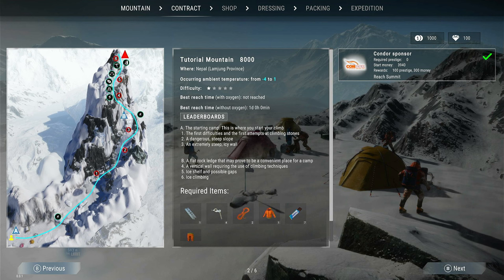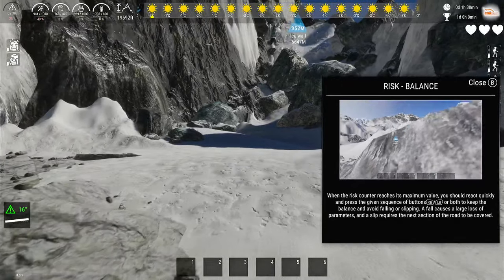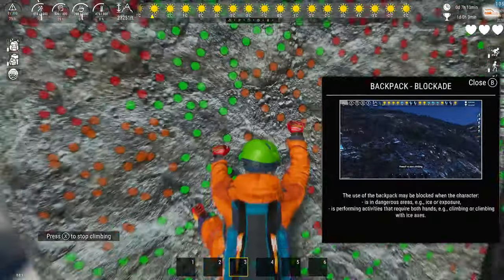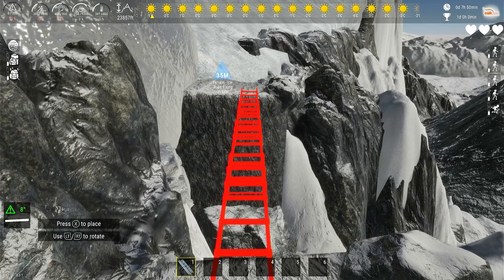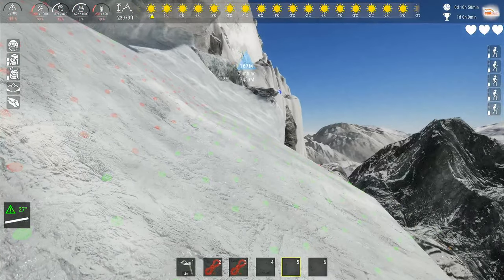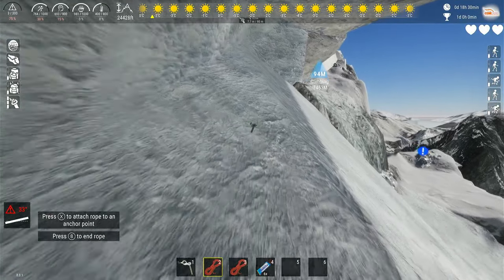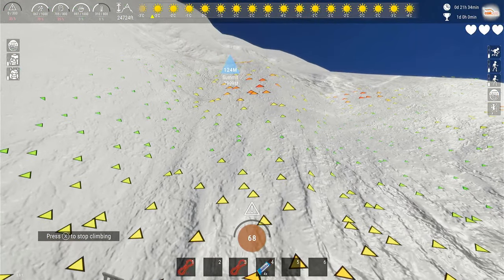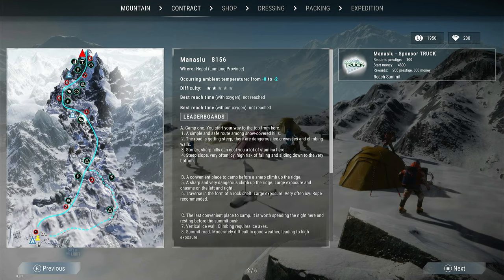First Look | Climber : Sky is the limit | Xbox Series X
Climber: Sky is the Limit is a mountain walking simulator game where you are a climber who takes on the most difficult and dangerous peaks on Earth. To succeed you need to plan your journey carefully by preparing appropriate equipment, choosing a suitable trail, facing extreme weather conditions, and surviving.

If you would like to join our awesome SIMULATION GAMERS DISCORD the SGD where we chat all things simulation and gaming , click this